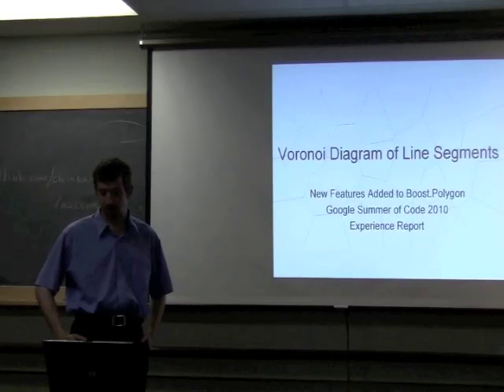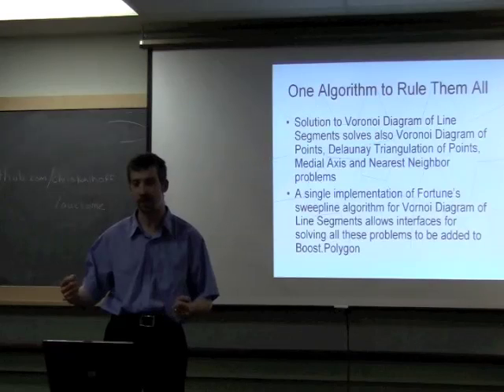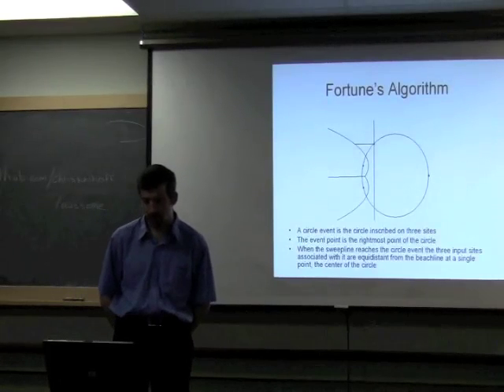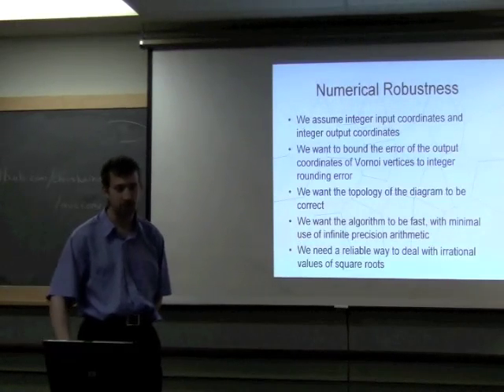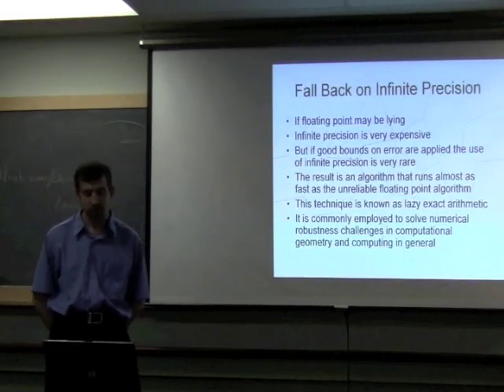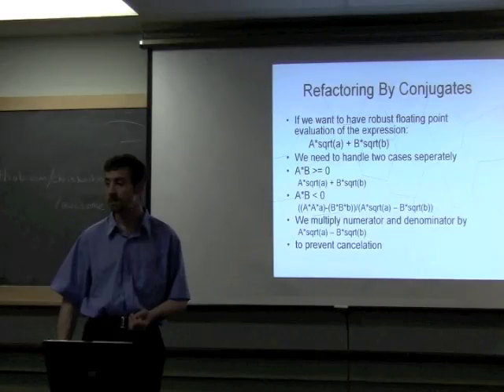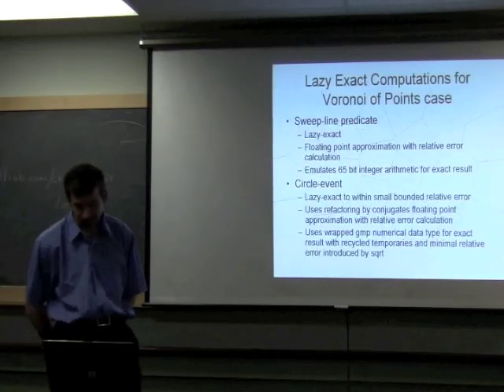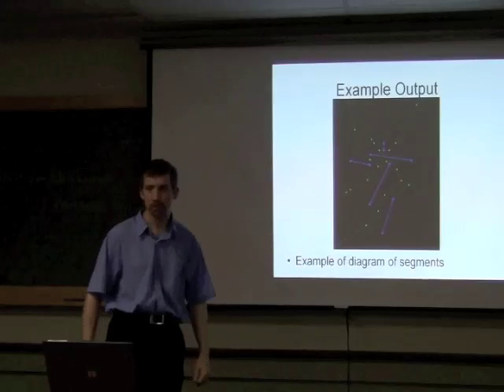Simonson, Sydorchuk: Sweep-Line Algorithm for Voronoi Diagrams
We present an algorithm for computing the Voronoi diagram of input data sets of points and non-intersecting segments in the plane. Building upon the plane sweep algorithm by Fortune that computes the Voronoi diagram of points we extend the algorithm to line segments while maintaining optimal O(n log n) time complexity. The Voronoi diagram of line segments can trivially produce the medial axis of polygons and has many applications in VSLI CAD, and manufacturing CAM. Approaches to ensuring numerical robustness without sacrificing efficiency will be discussed. We will show that the algorithm provides reliably correct results for integer coordinate inputs by using robust predicates that rely on lazy-exact arithmetic.